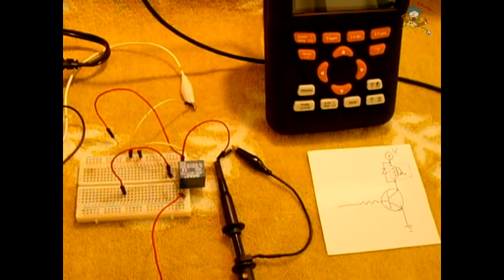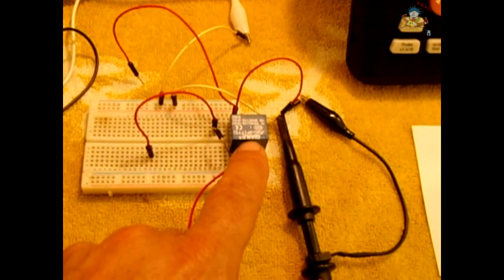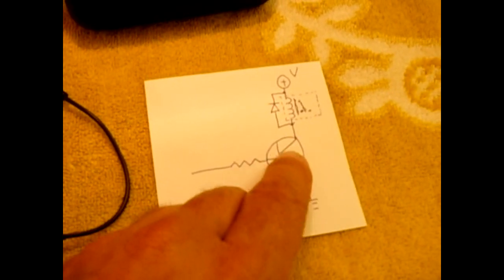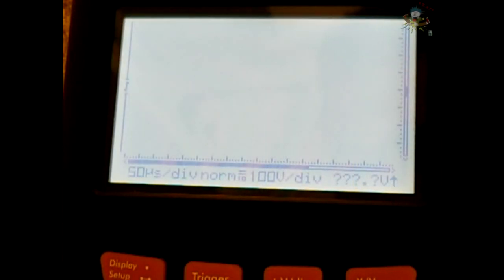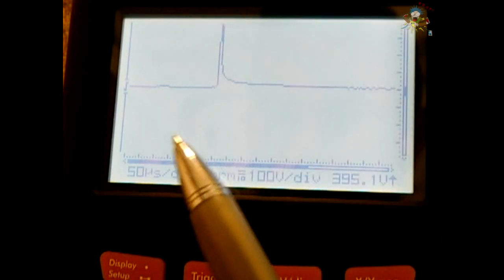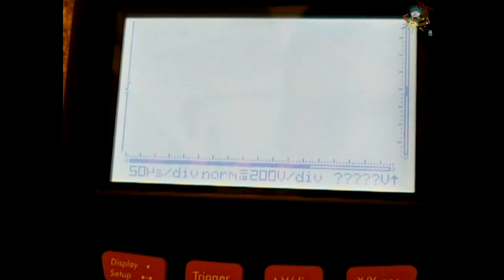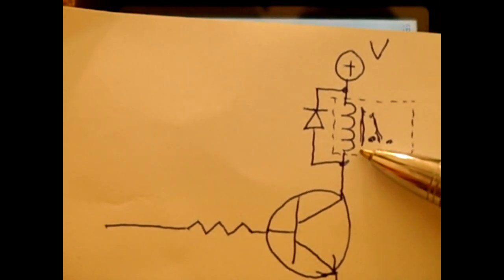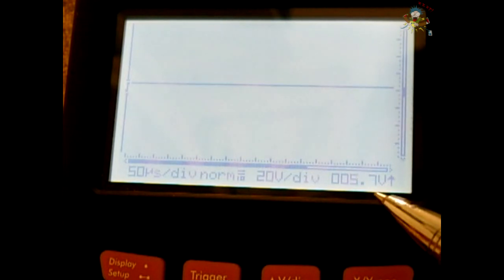Back EMF High Voltage Spikes on the Oscilloscope - Part 1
See why it is extremely important to protect semiconductors from the collapsing magnetic field of inductive loads such as relay coils, and motors, as well as the kind of components typically used to protect against these very harmful high voltage spikes. Though these spikes are high in voltage, they are extremely short in duration.